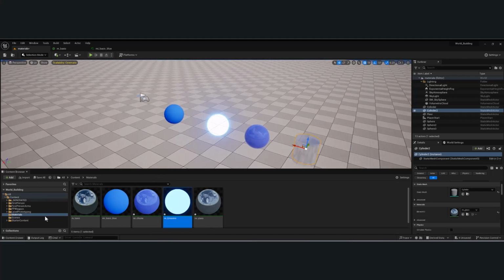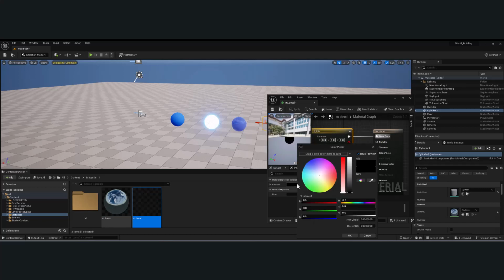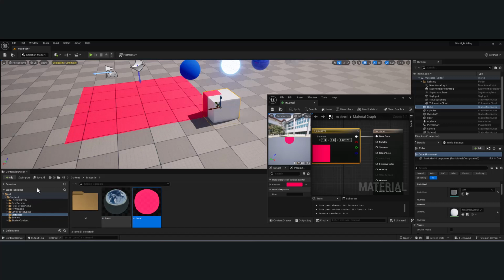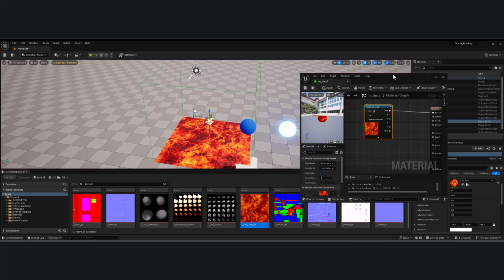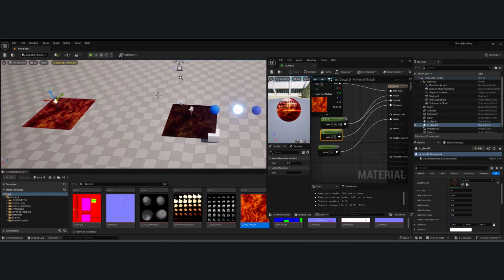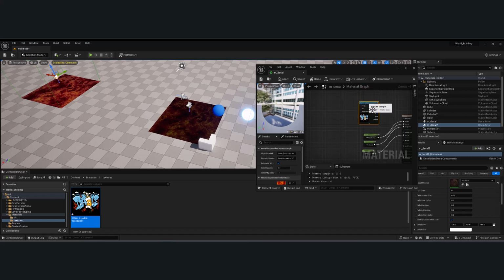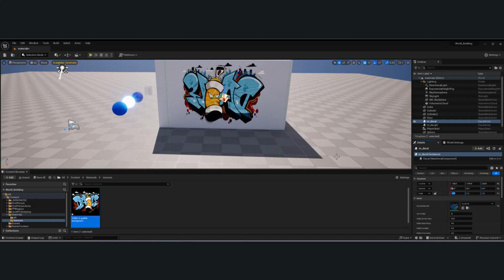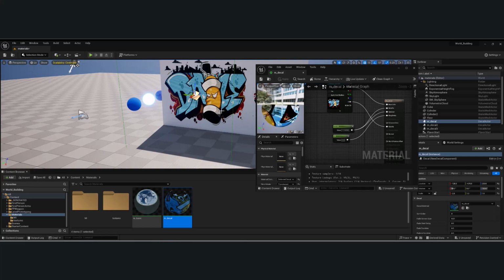04 Materials Decals